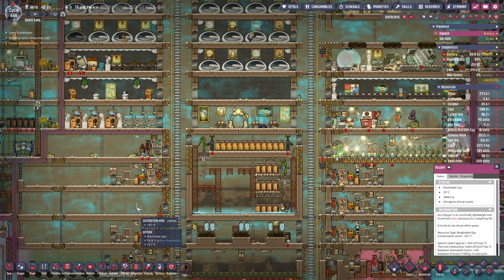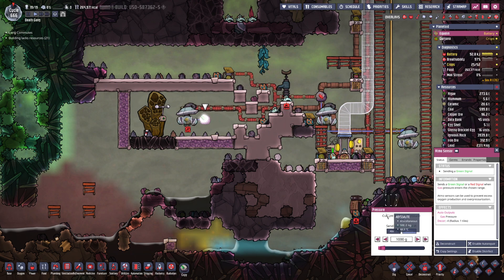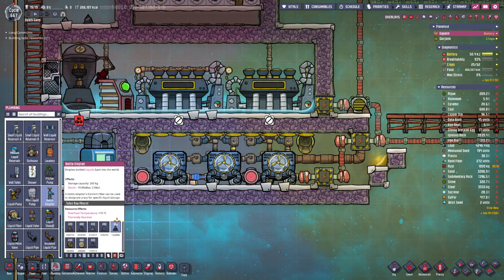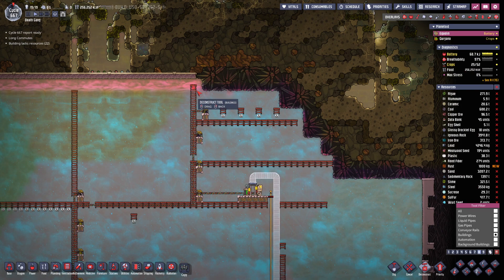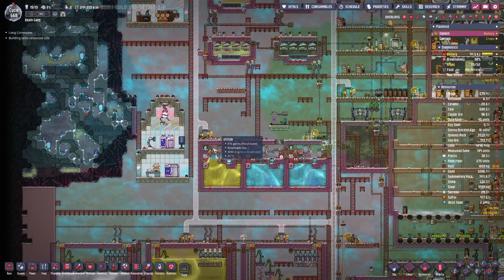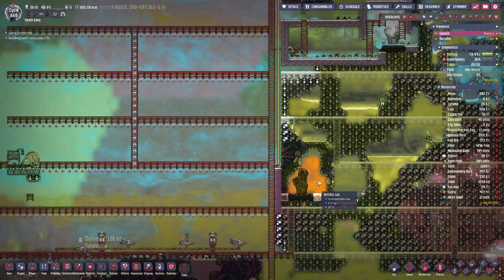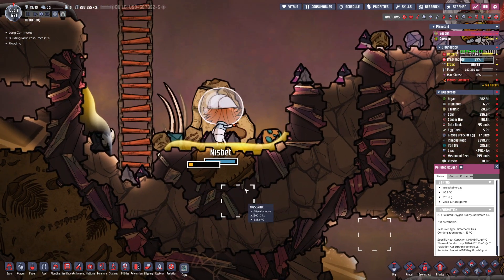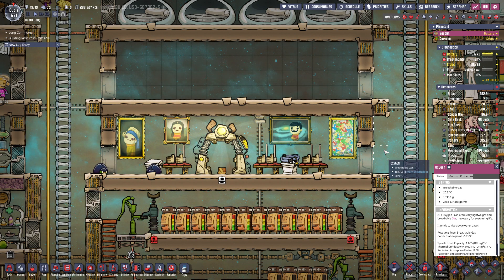Oxygen Not Included - S2 - Episode 30: Critters & Coolers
Oxygen Not Included with Spaced Out! DLC

A Casual-esque approach to not suffocating in our own exhaled breath in the middle of an asteroid, or freezing in the chill of space, or dying in toxic radiation, etc.
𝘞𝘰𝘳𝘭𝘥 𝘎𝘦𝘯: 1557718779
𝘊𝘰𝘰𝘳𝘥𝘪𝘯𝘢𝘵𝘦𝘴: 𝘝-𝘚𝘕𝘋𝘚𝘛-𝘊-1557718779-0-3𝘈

𝗦𝗽𝗲𝗰𝗶𝗮𝗹 𝘁𝗵𝗮𝗻𝗸𝘀 𝘁𝗼 𝗼𝘂𝗿 𝗴𝗲𝗻𝗲𝗿𝗼𝘂𝘀 𝗣𝗮𝘁𝗿𝗼𝗻𝘀:
••• Life of the Party Patrons:
•• Party People Patrons: 𝘗𝘭𝘢𝘺𝘦𝘳 𝘟, 𝘎𝘏𝘰𝘯𝘥𝘰, 𝘋𝘶𝘯𝘥𝘢𝘴, 𝘑𝘢𝘤𝘦 𝘉, 𝘕𝘪𝘨𝘩𝘵𝘮𝘢𝘳𝘦_𝘌𝘺𝘦𝘴
• Wallflower Patrons: 𝘌𝘭𝘙𝘦𝘨𝘪𝘴, 𝘛𝘸𝘪𝘴𝘵𝘦𝘥𝘚𝘰𝘶𝘭

𝗦𝗽𝗲𝗰𝗶𝗮𝗹 𝘁𝗵𝗮𝗻𝗸𝘀 𝘁𝗼 𝗼𝘂𝗿 𝗴𝗲𝗻𝗲𝗿𝗼𝘂𝘀 𝗬𝗼𝘂𝘁𝘂𝗯𝗲 𝗠𝗲𝗺𝗯𝗲𝗿𝘀:
••• Champion Level Members:
•• Gamer Level Members:
• Noob Level Members: 𝘓𝘦𝘨𝘰𝘯 𝘚𝘵𝘦𝘭𝘭𝘢𝘳, 𝘉𝘳𝘦𝘵𝘵𝘒𝘳𝘦𝘧𝘵